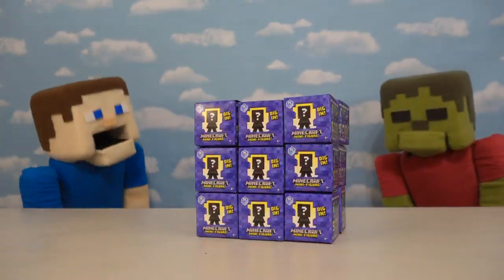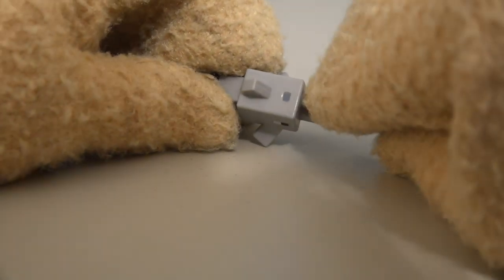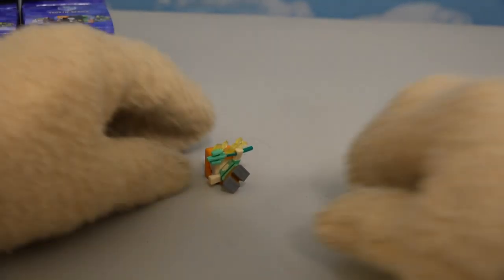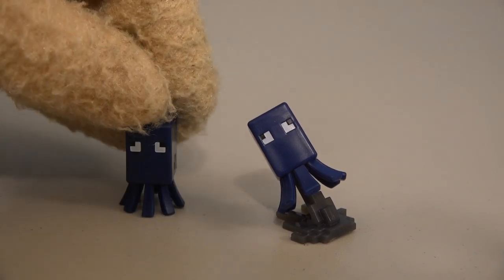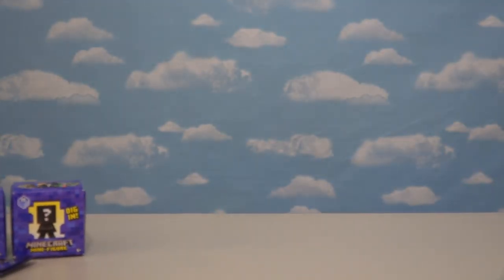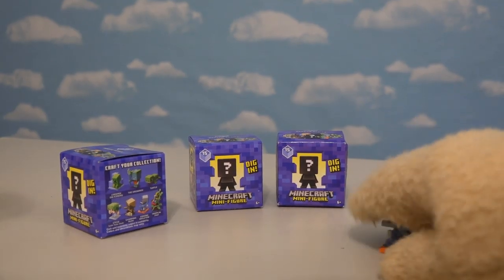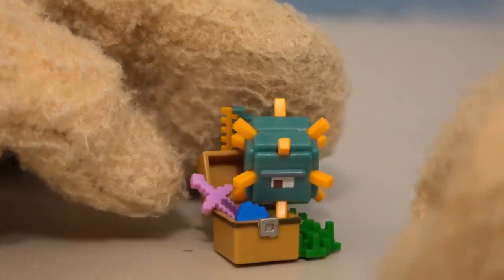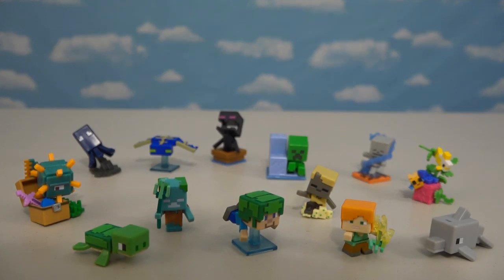Snorkling with Minecraft Aquatic Series 15 Blind Box Mini Figures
Snorkling with Minecraft Aquatic Series 15  Blind Box Mini Figures Unboxing